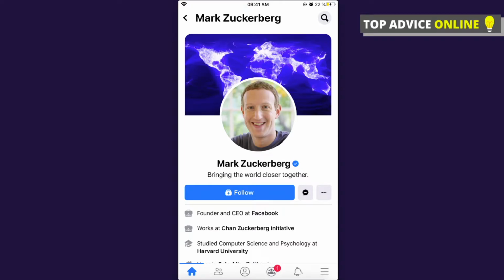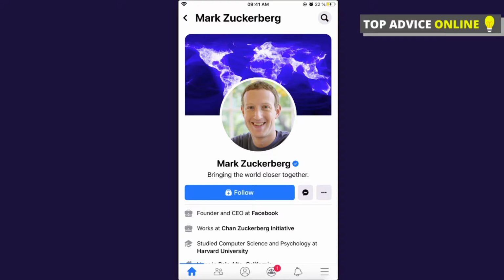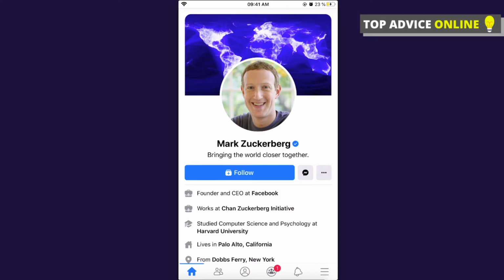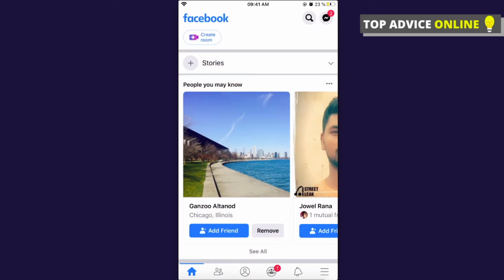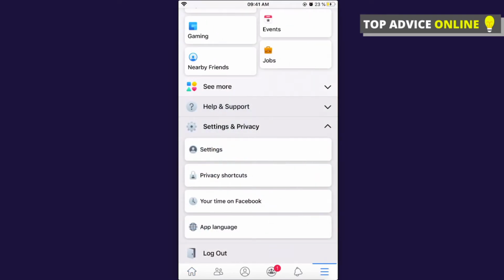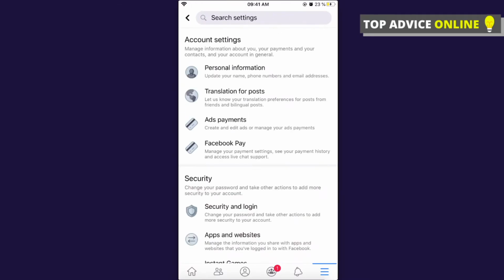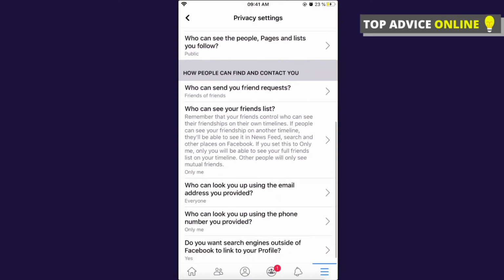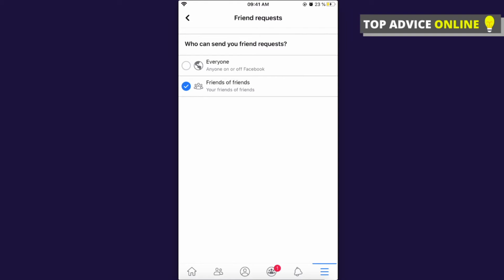How To Fix Add Friend Not Showing On Facebook (easy)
In this video I will show you how to fix add friend not showing on facebook. It's really easy and it will take you less than a minute to do so!